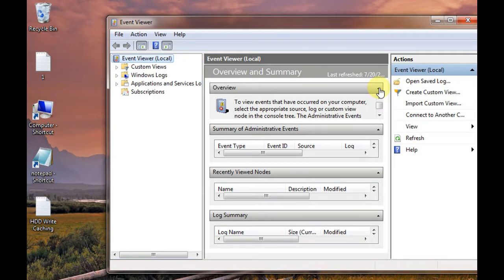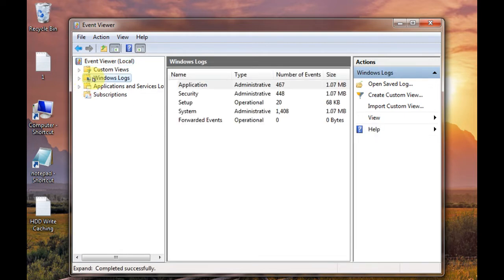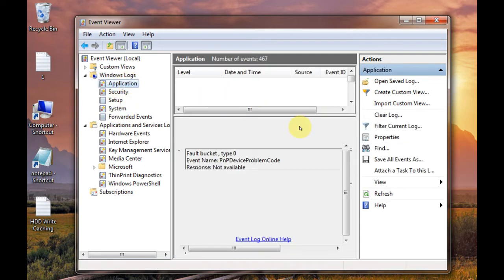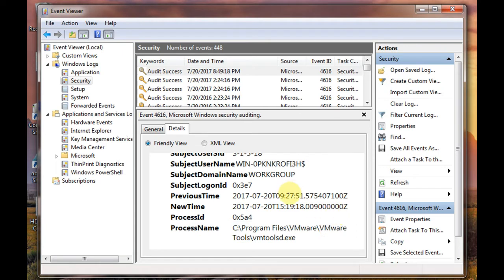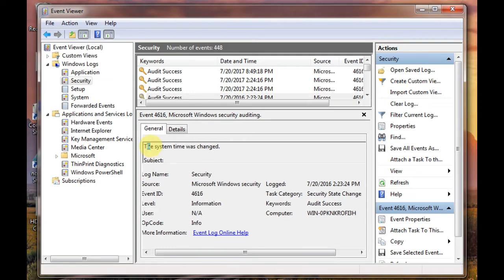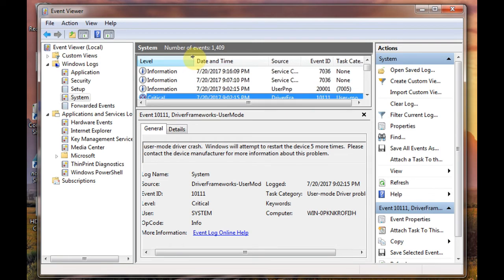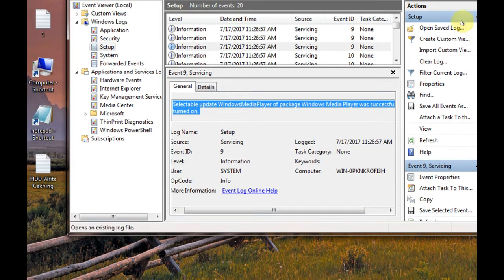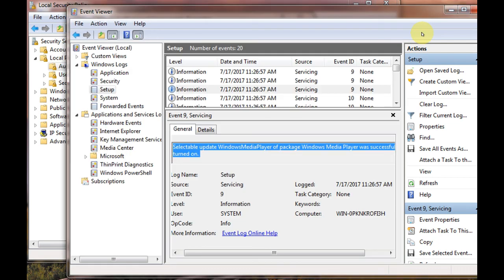Access the usefulness of Event Viewer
Custom Views, Windows Logs, Subscriptions, Security, System, Hardware Events, Applications and services, Windows Powershell logs and more.